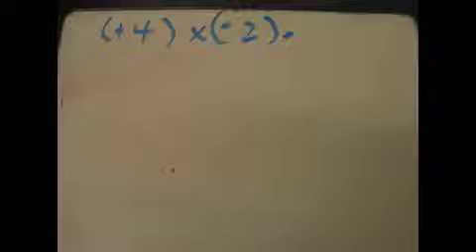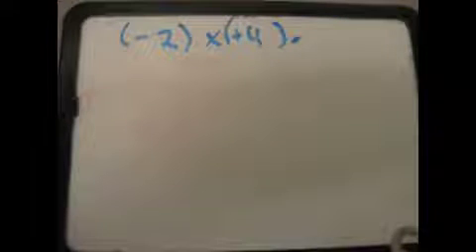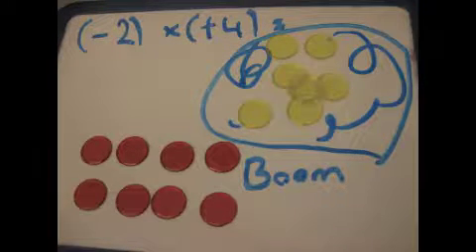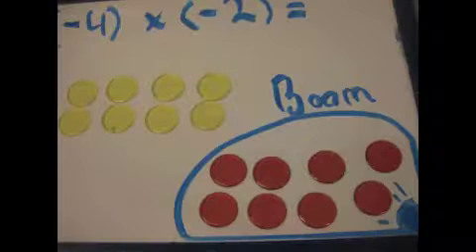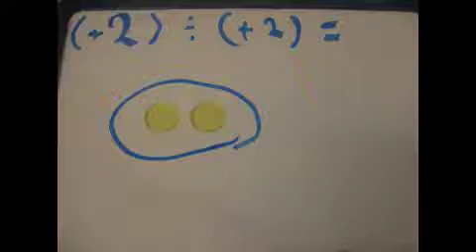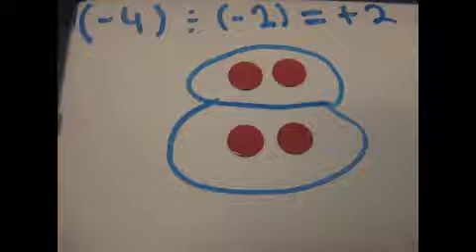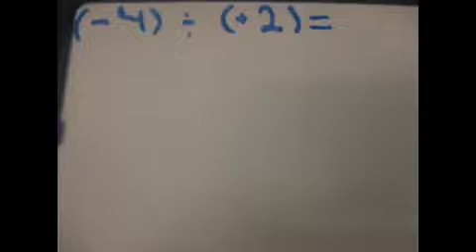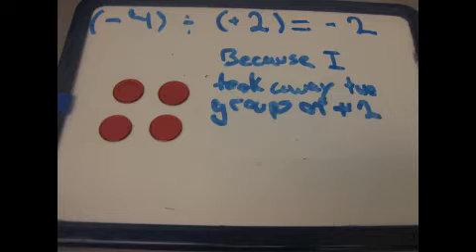Modelling multiplying and dividing integers using tiles-by Al